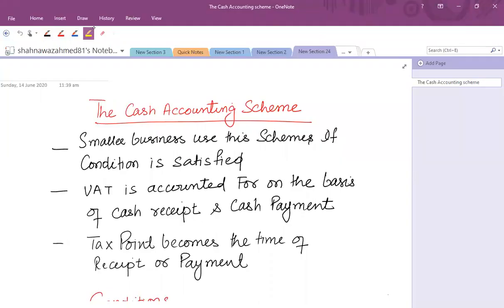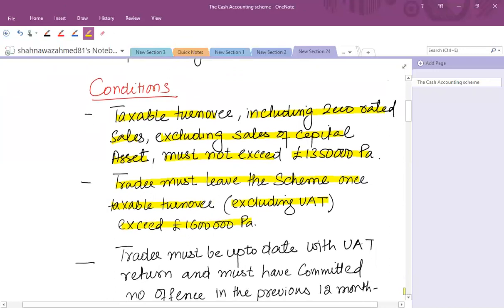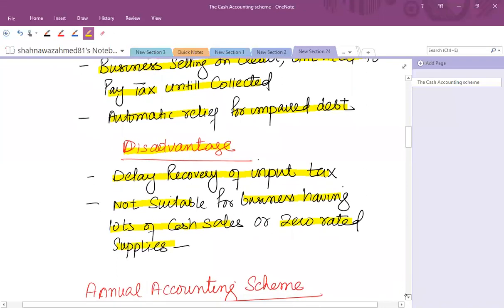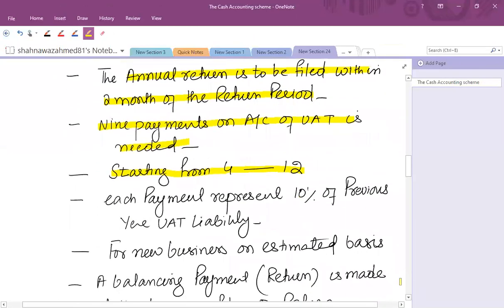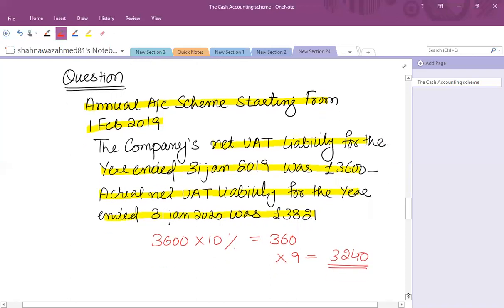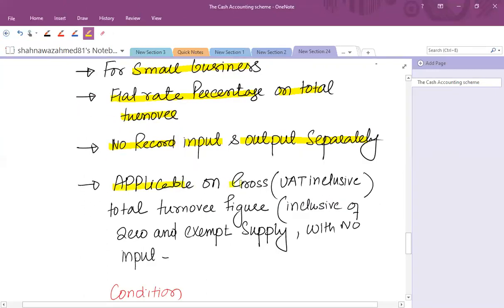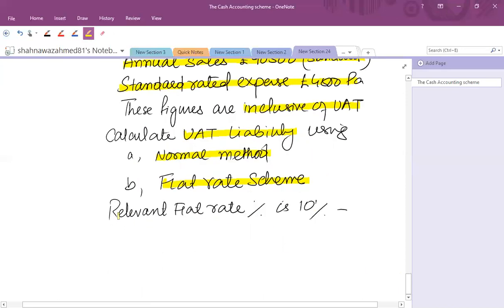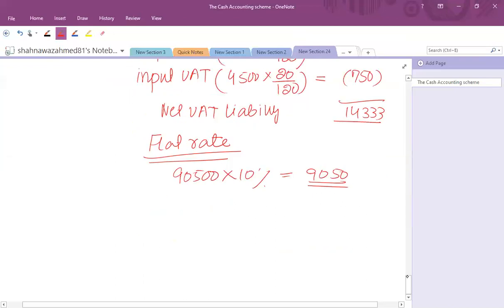VAT Schemes [TX] वैट योजनाएं [TX]